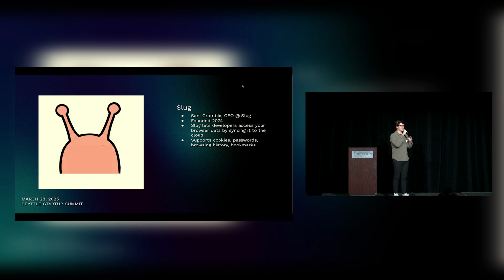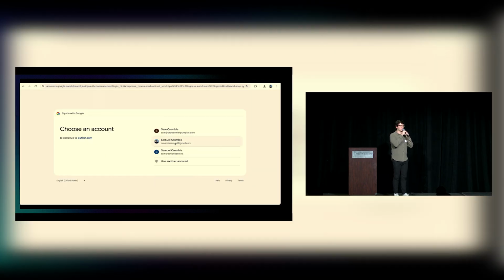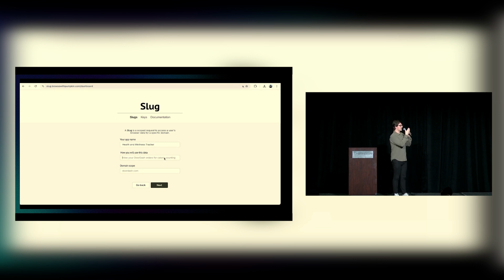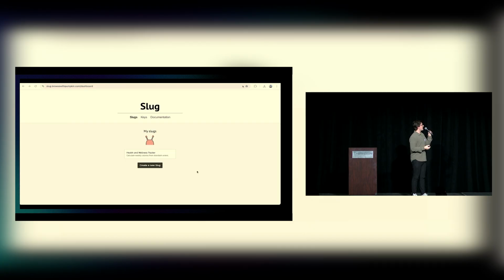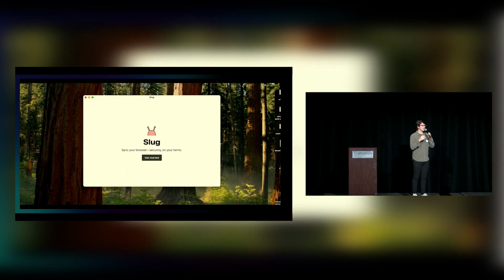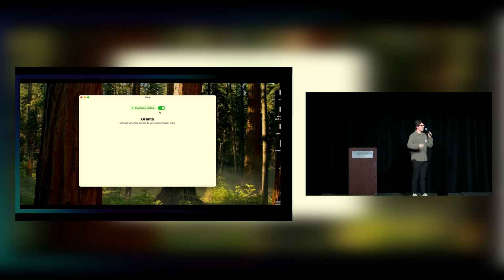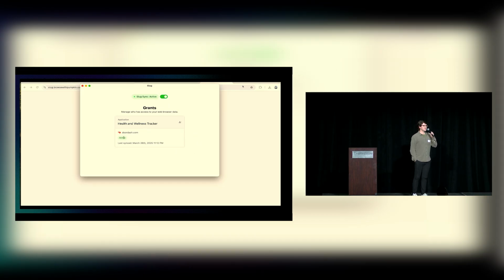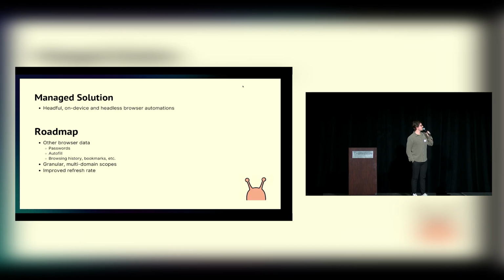Slug: Desktop App for Secure Browser Data Sharing with Developer API Access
Sam, a former Microsoft web browser developer, presents Slug - a desktop application that syncs browser data to the cloud and allows developers to request scoped access to that data with user permission. The demonstration walks through an end-to-end example from both developer and user perspectives. From the developer side, the process begins with creating a "slug" - a scoped request to access cookies for a specific domain. In the demo scenario, a health and wellness app that counts calories wants to access users' DoorDash order history. Developers specify their app name, describe what data they need and how they'll use it, and identify the target domain. This creates an authentication page that can be embedded into their application. For users, the process involves downloading and installing the Slug desktop app (currently compatible with Chrome), selecting which browser profile to sync, and responding to access requests from applications. Users retain full control, with the ability to revoke access at any time. The system is designed for secure, permissioned access to browser cookies that allow applications to interact with services on users' behalf. Slug offers both self-managed and managed solutions, with the latter providing the option of running headless browsers with users' cookies either in the cloud or on-device. Future plans include support for passwords, autofill data, session history, and more granular scoping options. The service enables any application to gain secure, permissioned access to act on behalf of users across any domain on the web.

💥 Highlights:

Desktop app syncing browser data to the cloud
Developer API for requesting scoped data access
Domain-specific permission model
User-controlled access granting and revocation
Currently compatible with Chrome profiles
Managed service option with headless browsers
Cloud or on-device operation options
Embed authentication flows in applications
Real-time access status monitoring
Designed for secure, permissioned data sharing
Developer dashboard for tracking authorized users
Practical example with DoorDash order history
No access until explicitly granted by users
Future support for passwords and autofill data
Plans for session history access and granular scoping

🎙️ Presenter:

Sam, founder of Slug